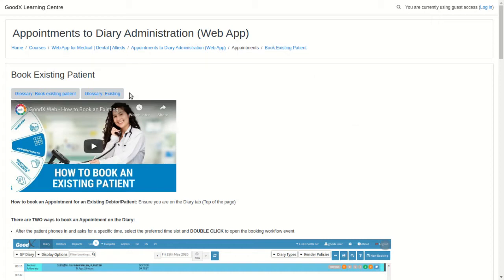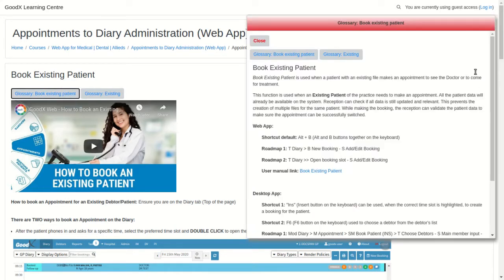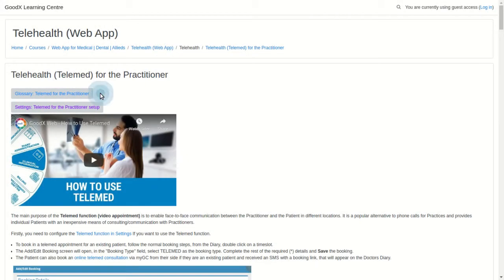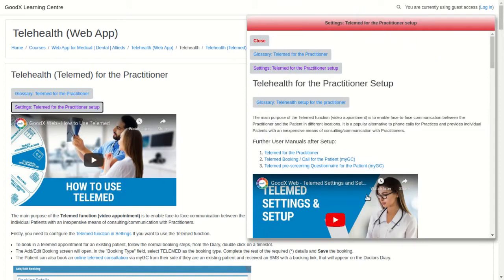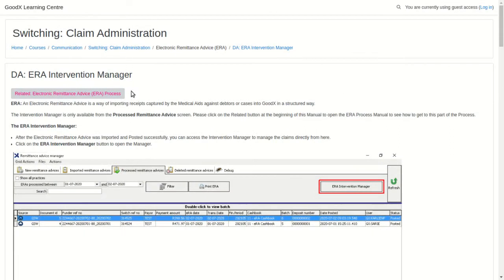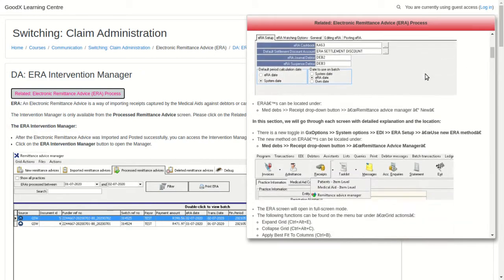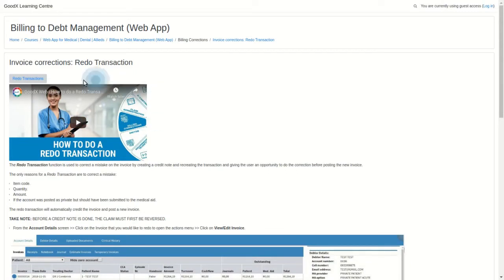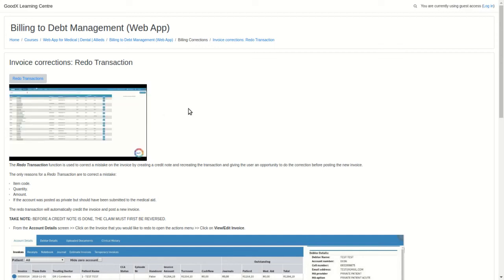Learning Centre - User Manuals Explained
The goal of this video is to give you a quick explainer about the User Manuals in the Learning Centre.